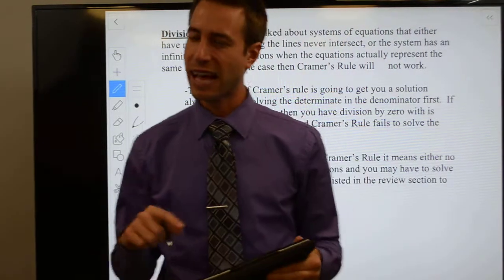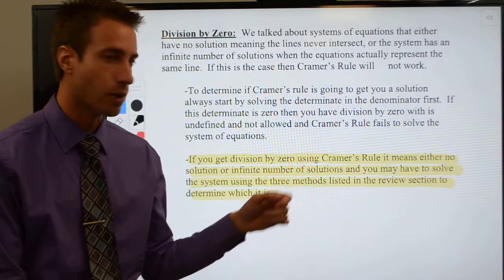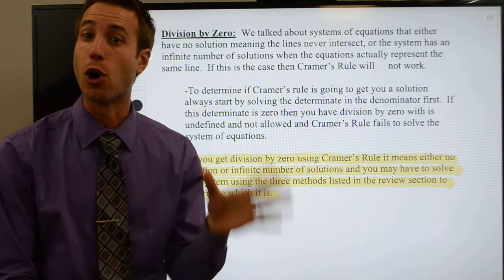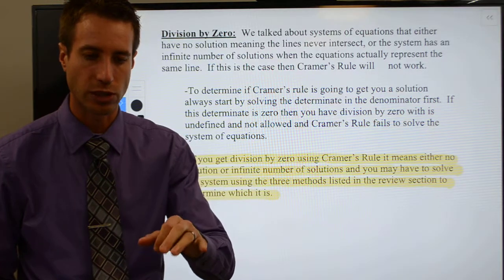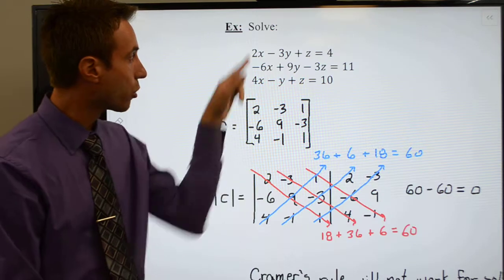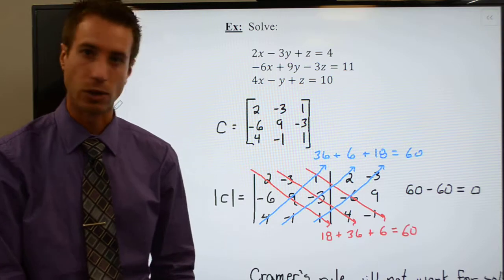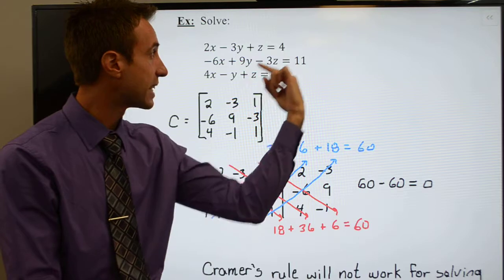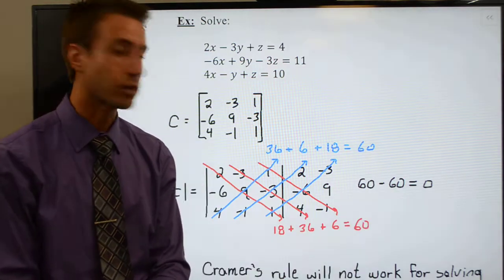Determinants and Cramer's Rule Part 9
Chapter 3 Section 7 Determinants and Cramer's Rule Part 9